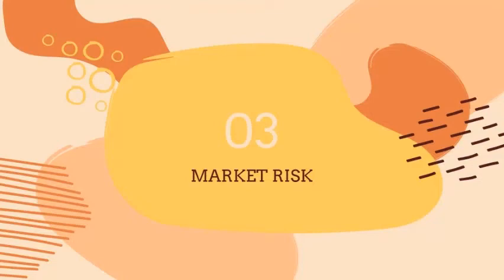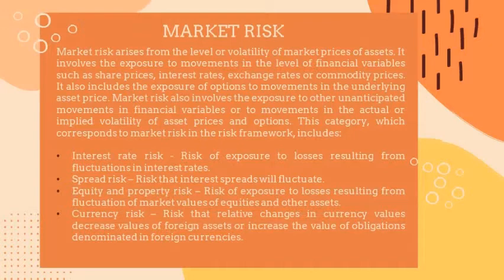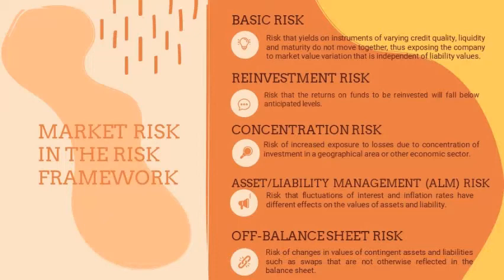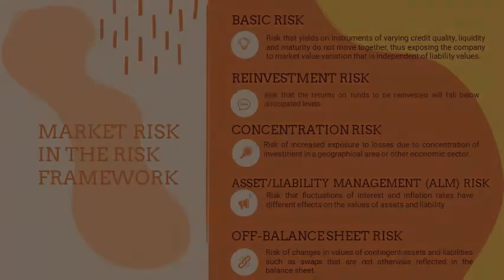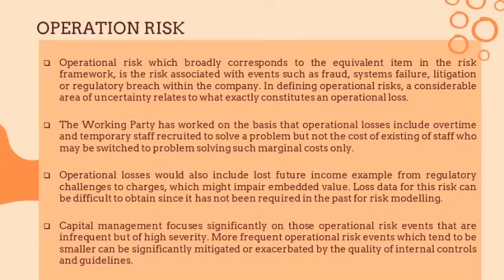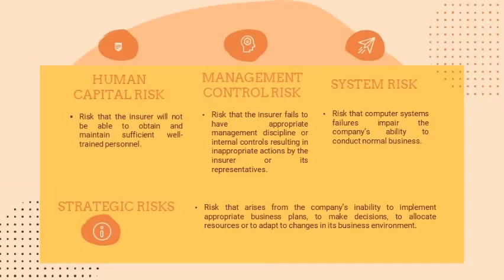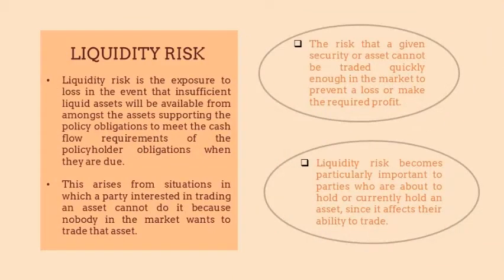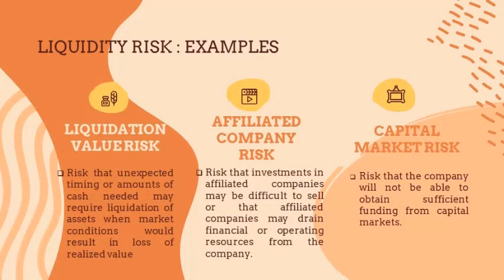C W10 Type of Risk for Insurer 02